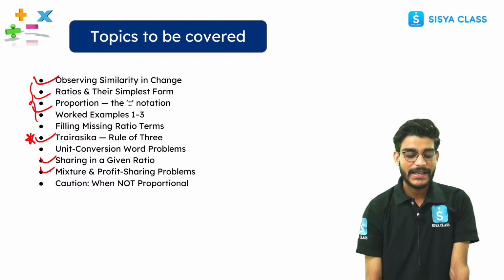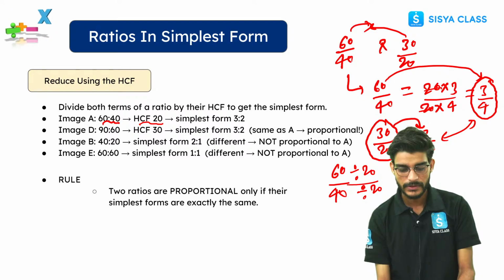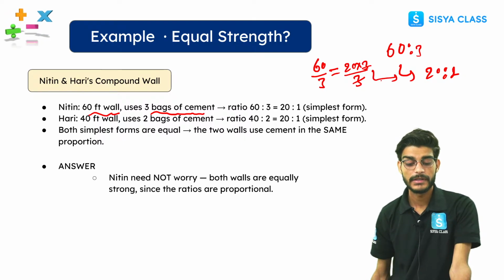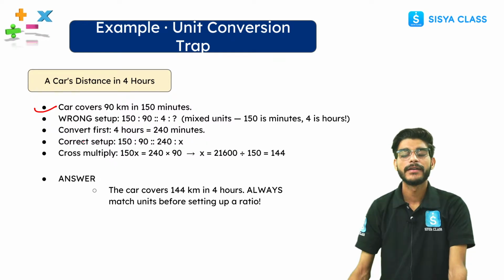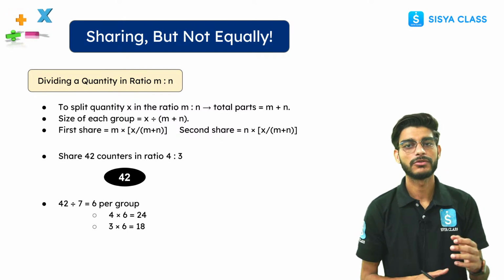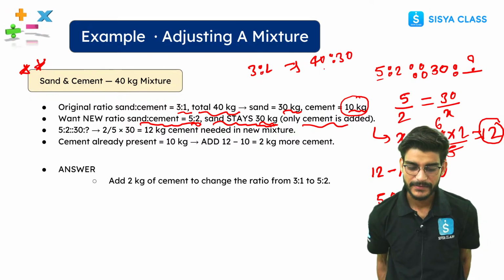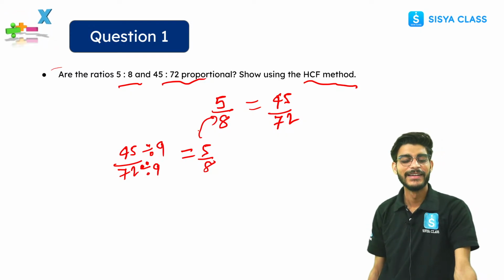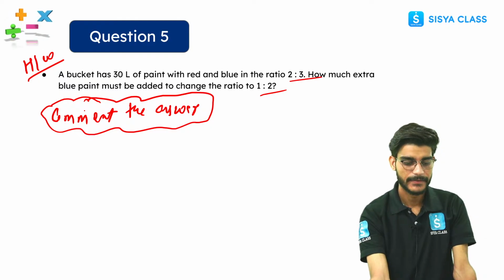Class 8 Maths Chapter 7 | Proportional Reasoning | NCERT One Shot | Complete Explanation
Class 8 Maths Chapter 7 | Proportional Reasoning | NCERT One Shot | Complete Explanation | CBSE 2026-27

Welcome to SISYA CLASS!

Learn Class 8 Maths Chapter 7 – Proportional Reasoning from the latest NCERT Mathematics textbook (Ganita Prakash) with Dhananjay Sir (NIT Durgapur) in this complete and easy-to-understand one-shot lecture.

In this video, you will learn the important concepts of proportional reasoning, ratios, proportions, equivalent ratios, proportional relationships, and real-life applications of ratios and proportions through simple explanations, examples, and step-by-step problem solving.

This Class 8 Maths Chapter 7 video is perfect for CBSE Class 8 students, NCERT learners, school exam preparation, chapter revision, homework, and concept building.

Whether you are learning Proportional Reasoning for the first time or revising before your exams, this complete explanation will help you understand the concepts clearly and solve NCERT-based questions confidently.

📚 Topics Covered

✅ Proportional Reasoning – Class 8 Maths Chapter 7
✅ Understanding Ratios
✅ Equivalent Ratios
✅ Comparing Quantities Using Ratios
✅ Understanding Proportion
✅ Proportional Relationships
✅ Direct Proportion
✅ Identifying Proportional Relationships
✅ Solving Problems Using Ratios and Proportions
✅ Real-Life Applications of Proportional Reasoning
✅ Mathematical Patterns and Relationships
✅ NCERT Examples and Concepts
✅ Important Questions
✅ Exam-Oriented Practice

🎯 Perfect For

✔ NCERT Class 8 Mathematics Learners
✔ Ganita Prakash Class 8 Students
✔ Class 8 Maths Chapter 7 Revision
✔ School Exam Preparation
✔ One-Shot Maths Revision
✔ Concept Building
✔ NCERT Question Practice

Proportional Reasoning helps us understand how two or more quantities are related and how changes in one quantity can affect another.

In Class 8 Maths Chapter 7, you will learn how to use ratios and proportions to compare quantities, identify proportional relationships, and solve mathematical problems based on real-life situations.

With Dhananjay Sir (NIT Durgapur), the concepts are explained step-by-step using simple examples and practical applications, making the chapter easier to understand and remember.

This video is useful for Class 8 Maths revision, NCERT preparation, CBSE school exams, homework, and strengthening your mathematical reasoning skills.

👨‍🏫 Faculty

Dhananjay Sir
NIT Durgapur

👍 Support SISYA CLASS

Get more NCERT Class 8 Maths & Science videos, including One-Shot Lectures, Chapter-wise Explanations, Quick Revision Videos, and Exam Preparation.

📚 Learn Mathematics the Smart Way with SISYA CLASS!